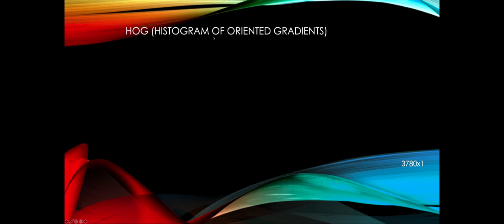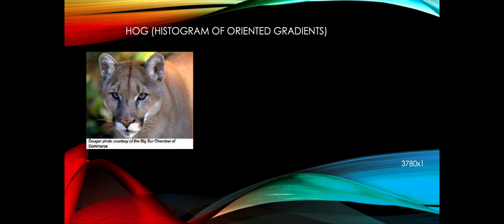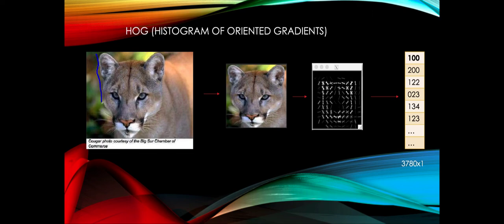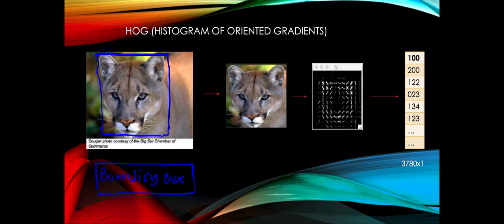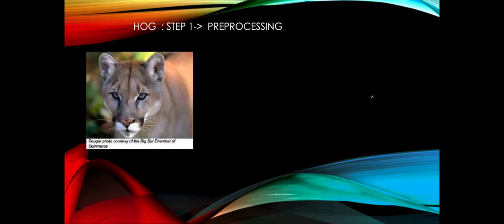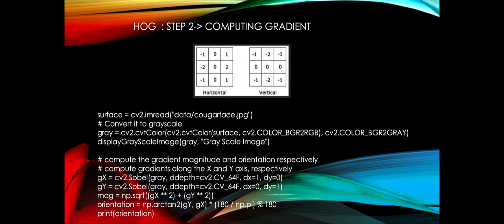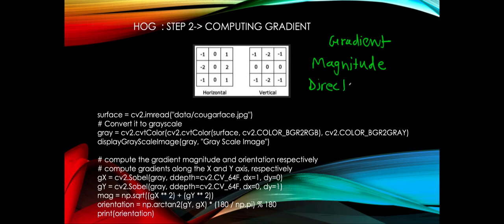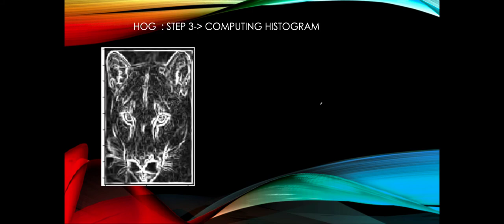How HOG Descriptor is calculated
HOG descriptors are crucial in detection objects in images.